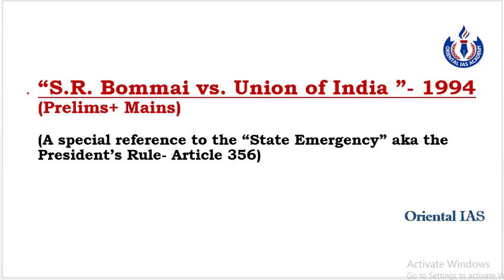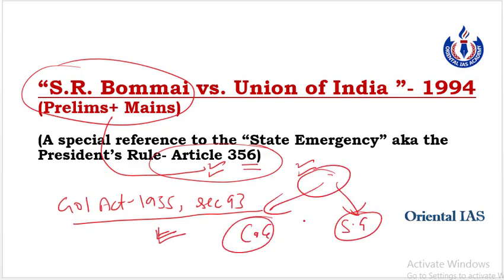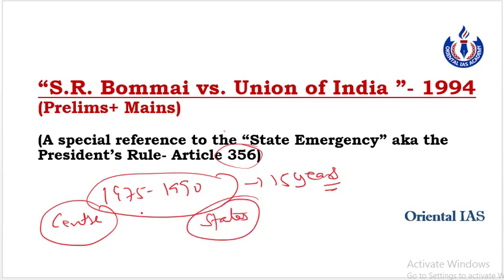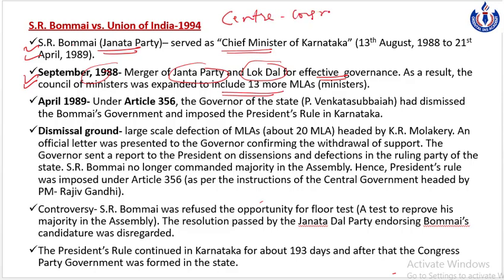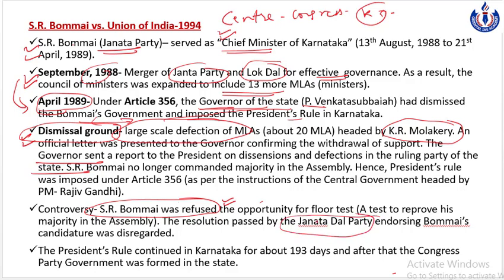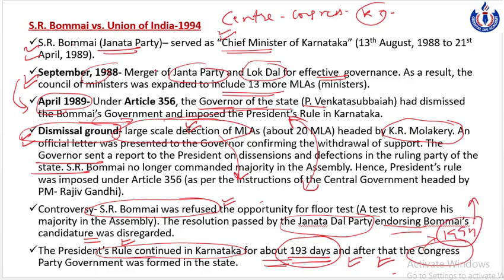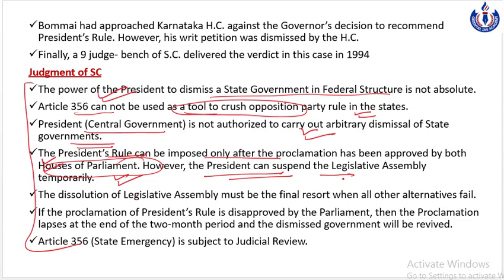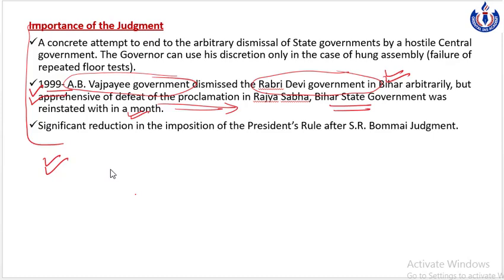S R Bommai vs Union of India Case # Rescue of Federalism # In-depth discussion# Must Watch Lecture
Bommai case is the last case in the series on Doctrine of Basic Structure. Supreme Court attempted to remove the loopholes of Article 356 to further strengthen the principle of Federalism in India.